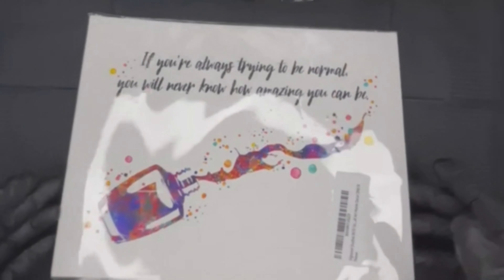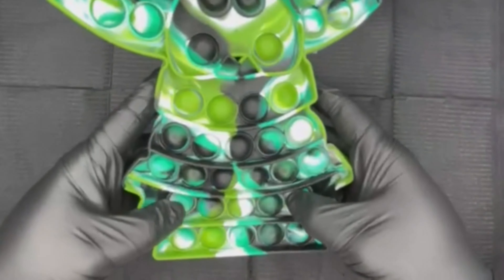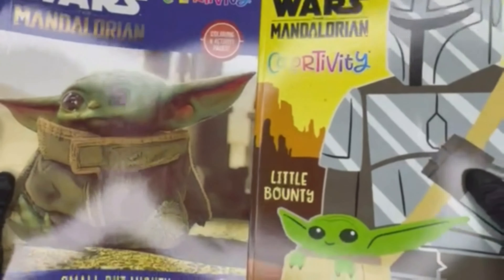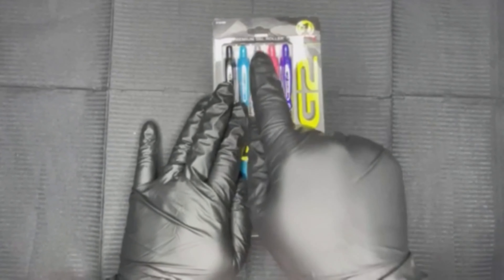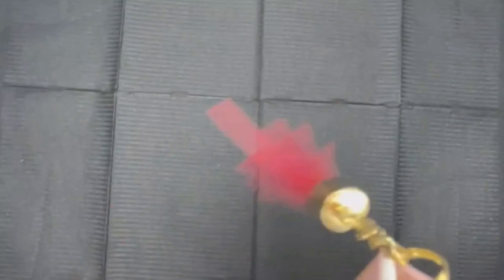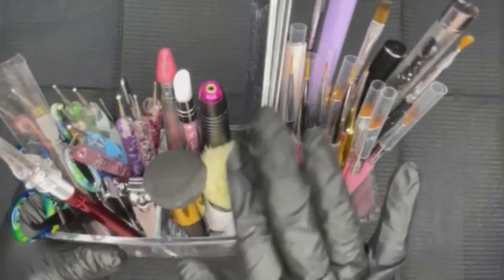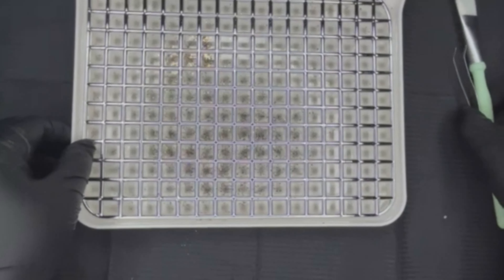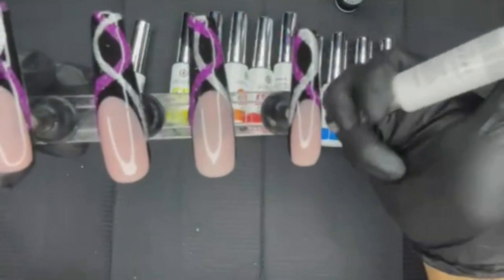What I got For Christmas(Nail Addition)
Leave questions and video ideas y'all would like to see on my channel.
Love you guys. Stay Unapologetically You.

Some products mentioned in video

Opuiu Gel polish:

Saviland Gel liners:

Nail Reserve
Code: Ciji50
 minimum of 2 products except for bundles

(link will automatically insert discount when you check out)
Code: CijiTK40_2

I DO NOT OWN NOR CLAIM TO OWN RIGHTS TO THE MUSIC IN THIS VIDEO